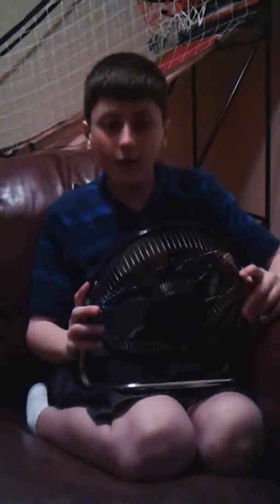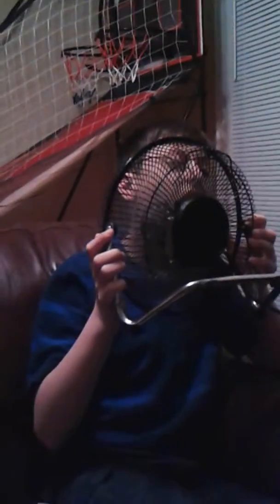Creating Instruments for School Project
Low /High Pitch Sounds